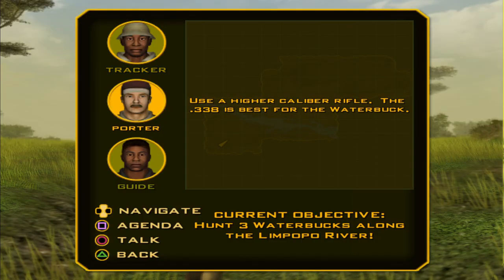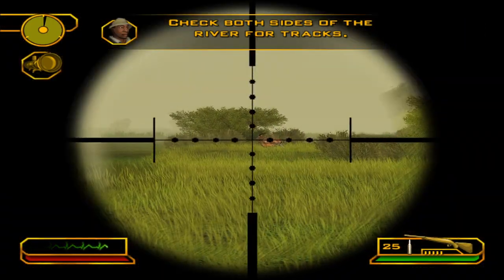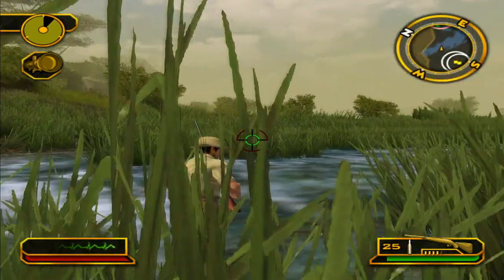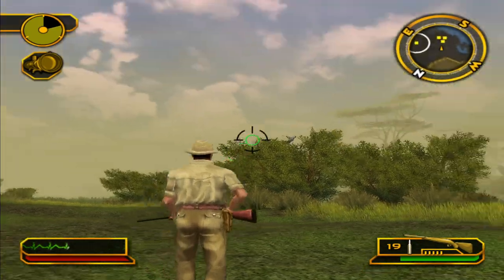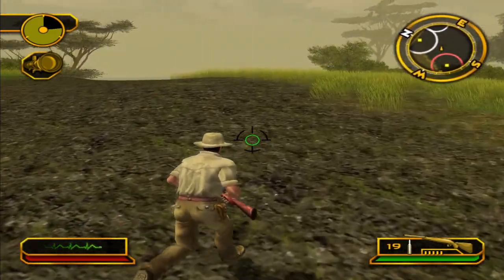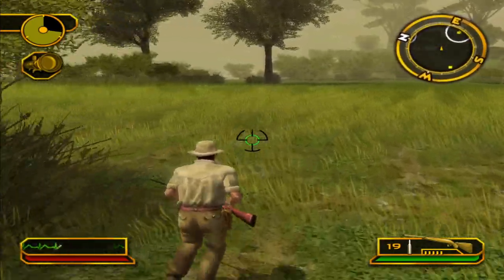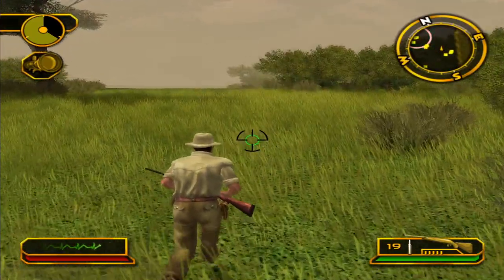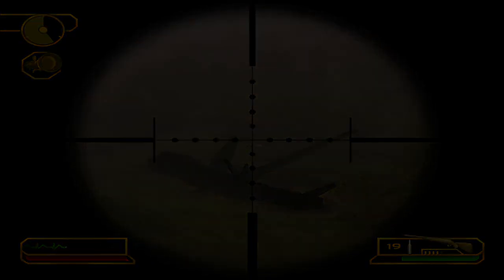Let's Play - Cabela's African Safari (2006) - Zimbabwe - Day 3 - Waterbuck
Episode 15 | Zimbabwe - Day 3

Just Waterbuck on this episode!